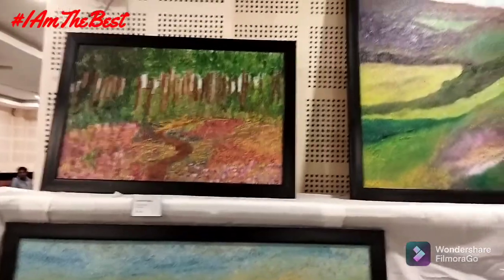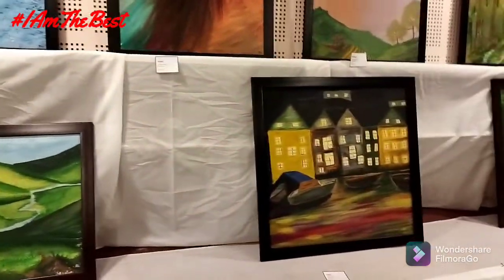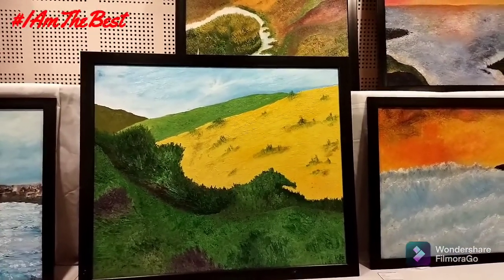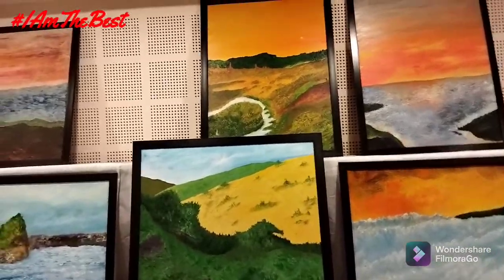COLOURED MEMORIES by Mr. Ranjan Choudhury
Mr. Ranjan Choudhury started painting from March 2020, with the onset of the pandemic. He has completed over 123 paintings and had exhibited 71 of his prized pieces at the India Club on 1st and 2nd of October, 2021. He is forwarding all the proceeds from the sale of his paintings to charity.